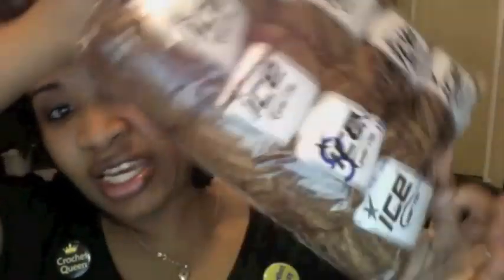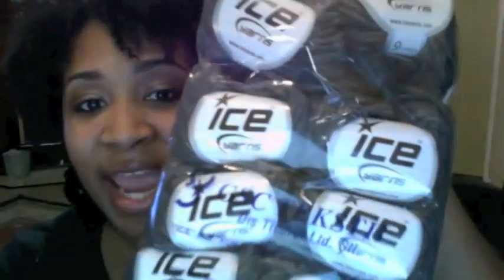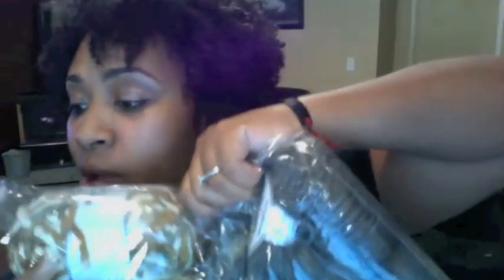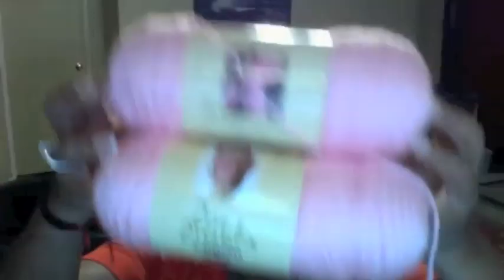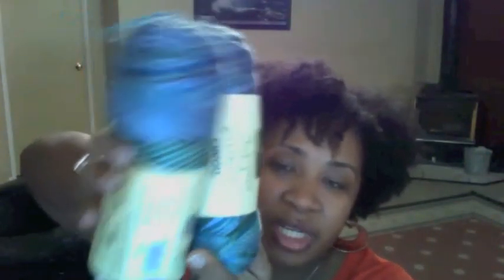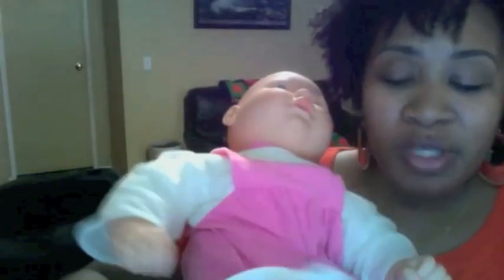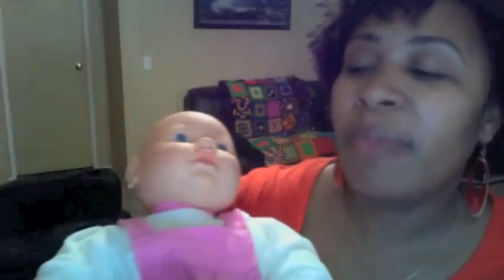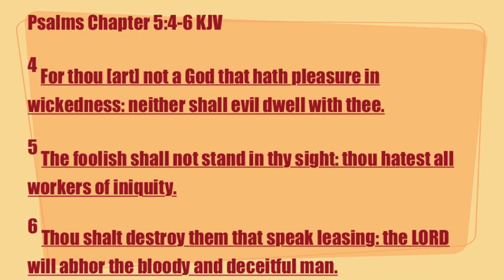It's Raining Mail / Mini yarn haul!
Dont forget to check out my yarn site and the facebook page :0)